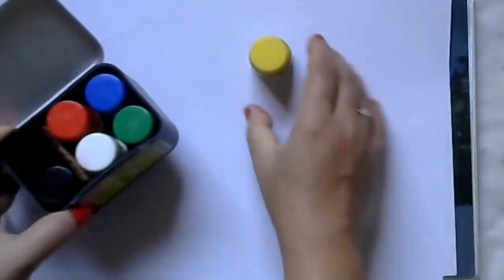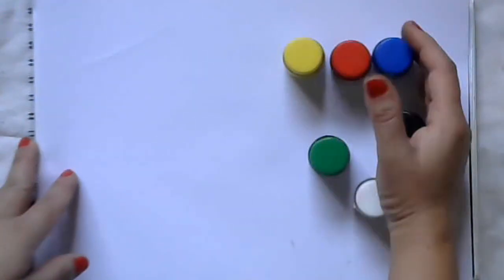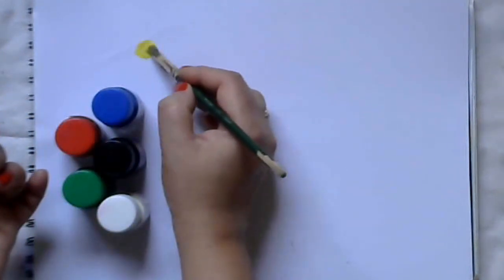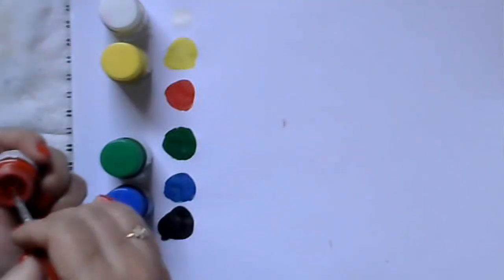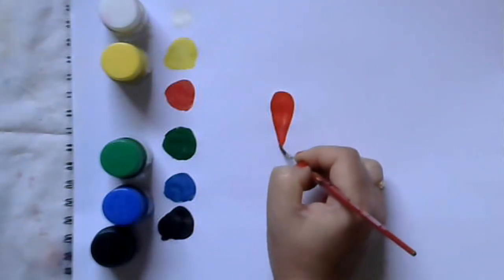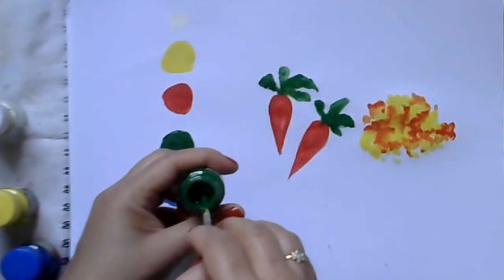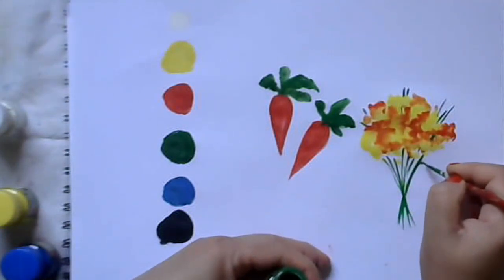Camlin Poster Colours Review and Unboxing | Indian Art Supplies for Beginners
Camel poster colours review and unboxing | Beginners Kit Art Supply
Art supplies haul, Indian art supplies haul and review, Camlin art supplies, Camlin poster colours for students, cheap art supplies, Indian art materials, how to start colouring, how to use poster colours, how to use watercolours, watercolor for beginners, watercolor art supply for beginners and students

Let's be connected - Simple art ideas